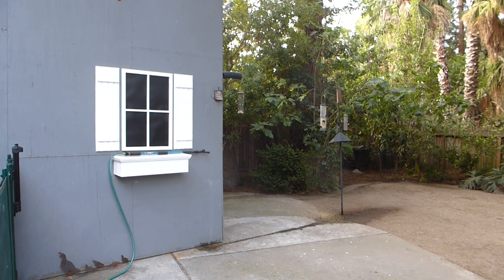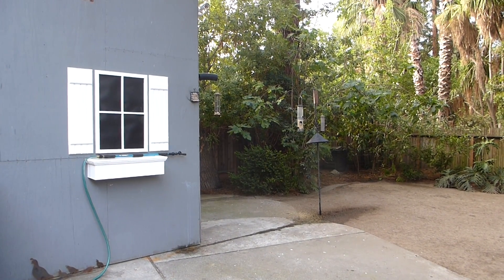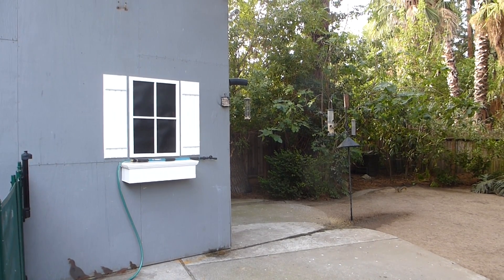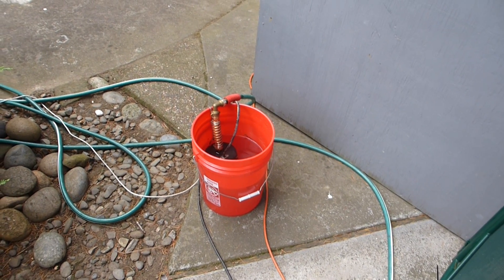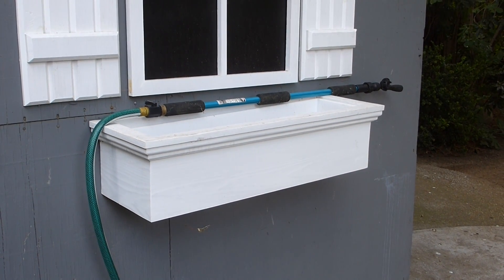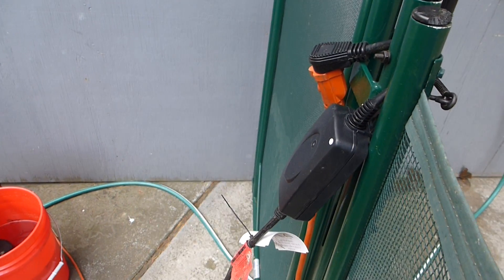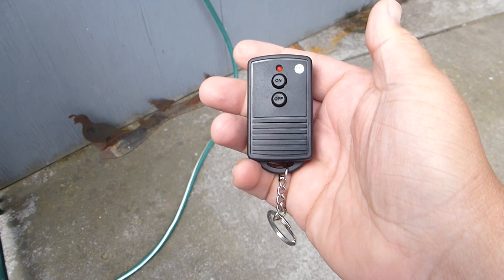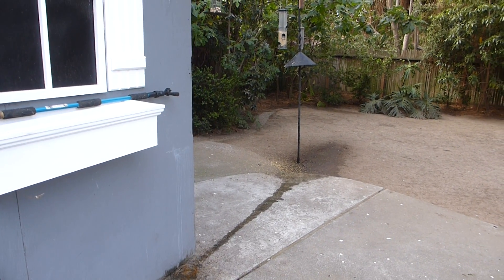My remote controlled solution to scare the crows away from my bird feeders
Crows.  I hate them!  They are bully birds.  They are fine when they only eat the seed on the ground, but they also eat the peanuts for the scrub jays and the suet for the chickadees and nuthatches.  They fly off right away when they see movement in the house or if I unlock the sliding glass door.  So I wanted to come up with a remote mechanism that would totally catch them off guard with no warning.

I came up with an idea for a remote "squirt gun."  I had most of what I needed.  Since I had a submersible pump, I decided to use it in a large bucket as my water source.  I connected a hose with a nozzle on the end and directed the nozzle toward the base of the bird feeders.  I then added a $15 remote control, available from Home Depot, with the receiver inline between the pump and the extension cord.  It comes with a small remote.  Now I can blast them from the comfort of my home. :-)  It's fun and entertaining.  LOL!